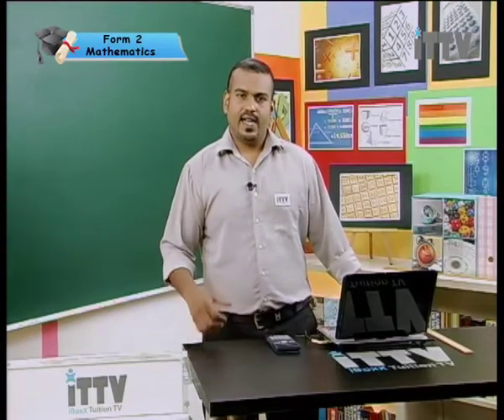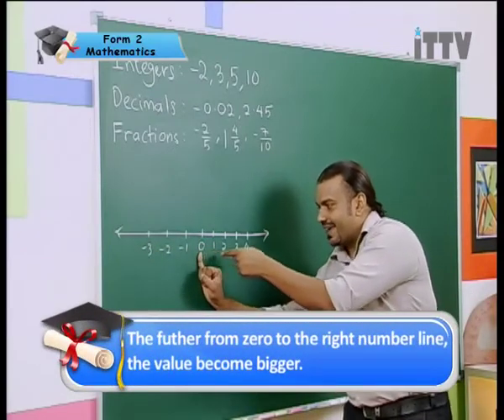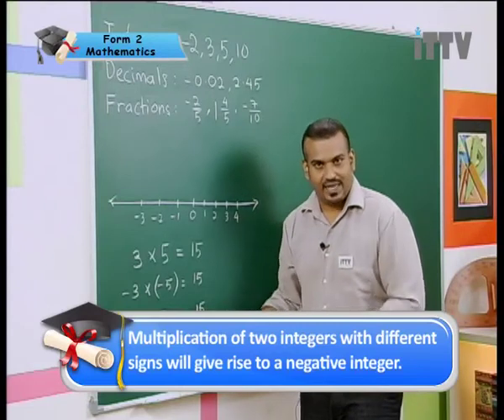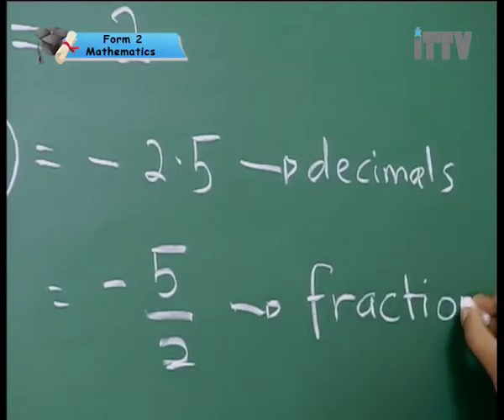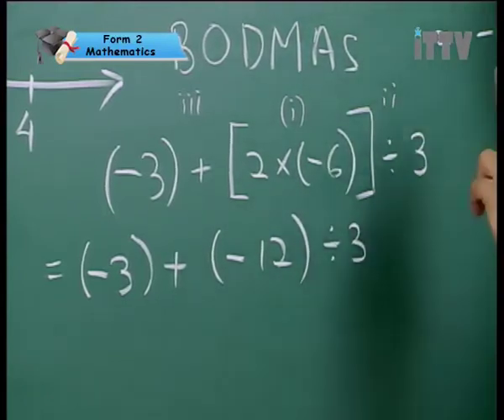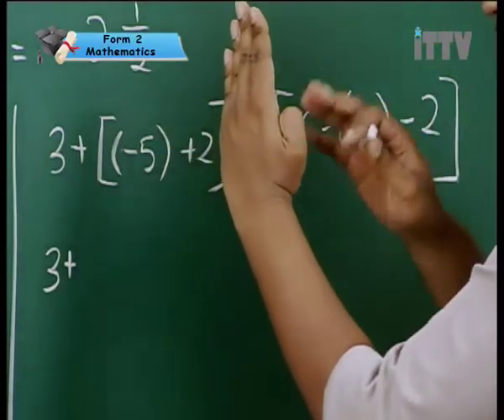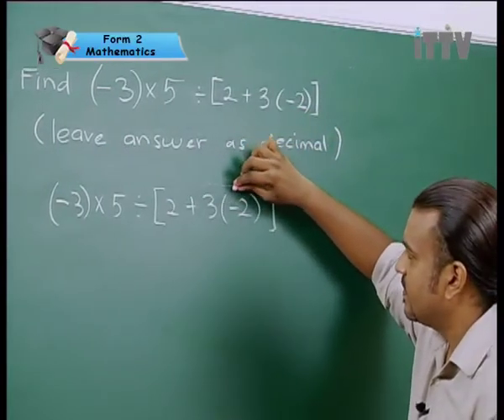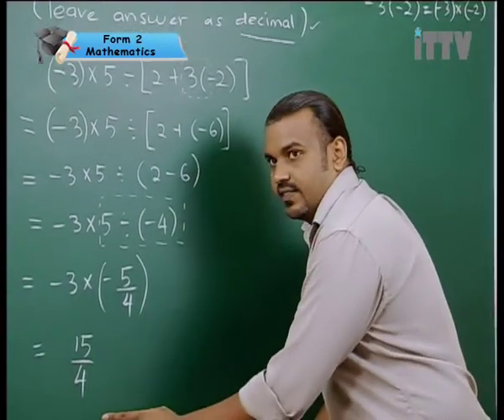iTTV PMR/PT3 Form 2 MT Chapter 1 - Directed Numbers (Multiplication and Division of Integer..)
Chapter 01 : Directed Numbers - Lesson 01 : "Multiplication and Division of Integers
Combined Operations of Integers"
Hey Students. We are a private e-learning company which provide students with video classroom lessons for home study and revision.Subscribe today and save lots of time and money without any additional Tuition classes.